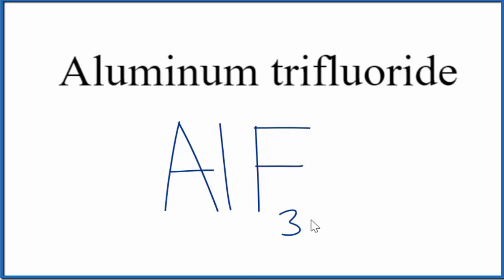How to Write the Formula for Aluminum trifluoride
In this video we'll write the correct formula for Aluminum trifluoride (AlF3).

To write the formula for Aluminum trifluoride we’ll use the Periodic Table and follow some simple rules.

Keys for Writing Formulas for Binary Ionic Compounds:

1. Write the symbols for each element.
2. Find the charge for each element using the Periodic Table. Write it above each element. For help finding charge, watch
3. See if the charges are balanced (if they are you're done!)
4. Add subscripts (if necessary) so the charge for the entire compound is zero.
5. Use the crisscross method to check your work.

Notes:
For a complete tutorial on naming and formula writing for compounds, like Aluminum trifluoride and more, visit: